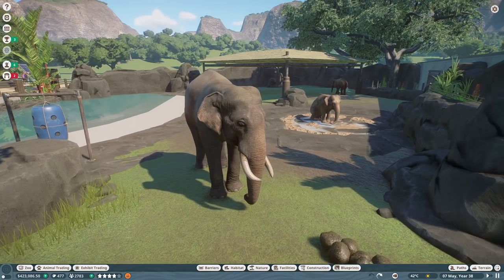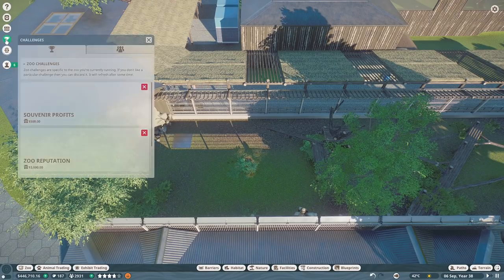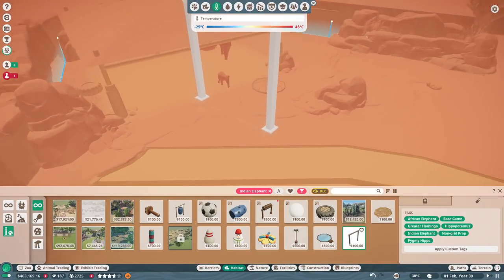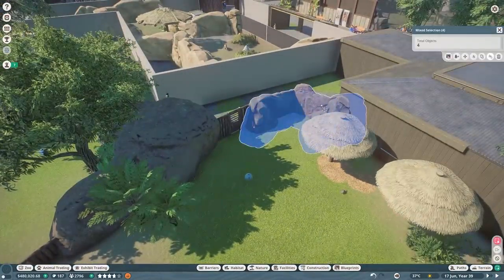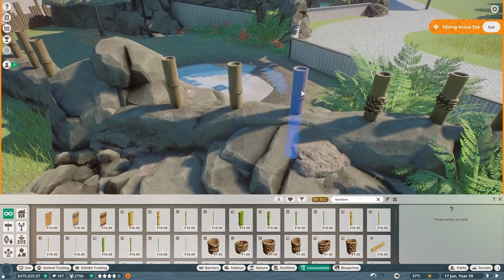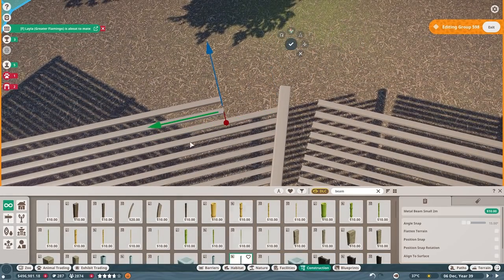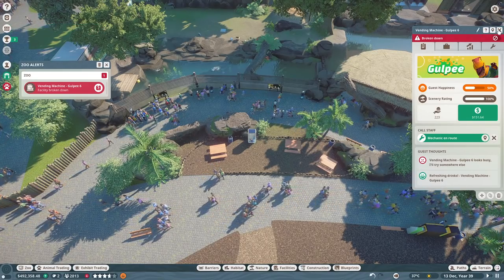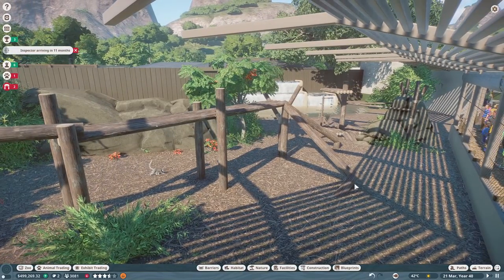A Conspiracy of Lemurs! | Planet Zoo Franchise | Lets Play Hard Mode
Welcome to our lets play franchise zoo set on hard mode! In this series we focus on creating a realistic functioning zoo that aims to take in rescued animals with poor genetics to see if we can breed better animals in future generations!